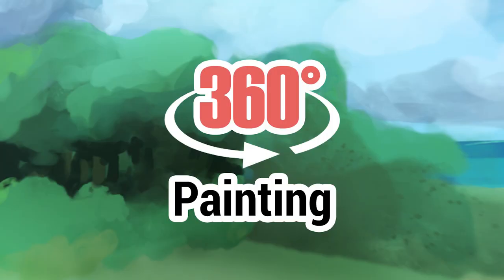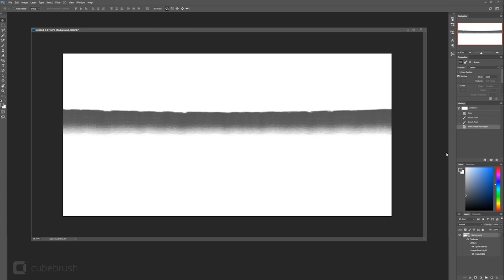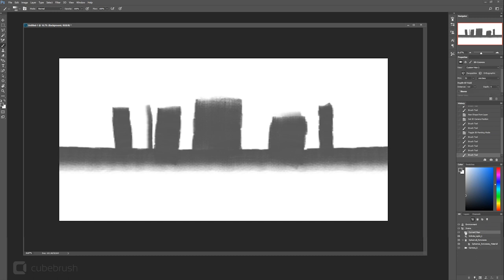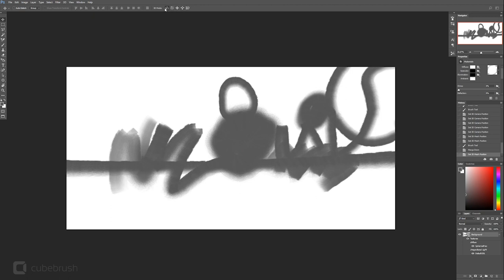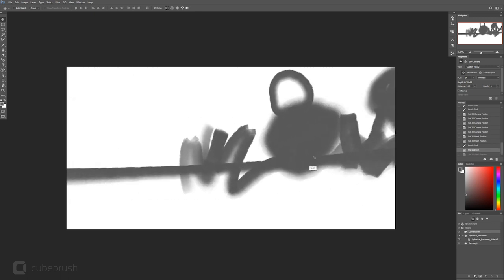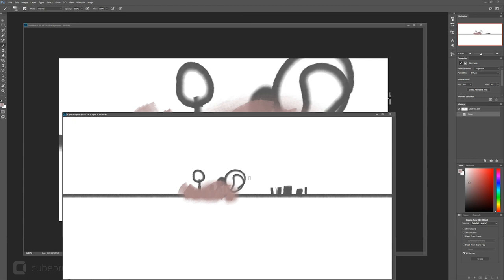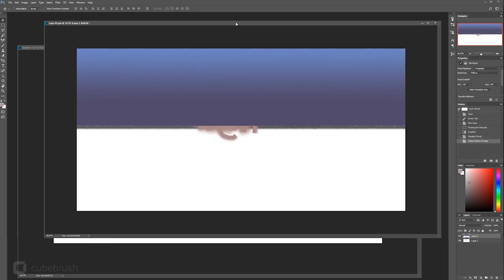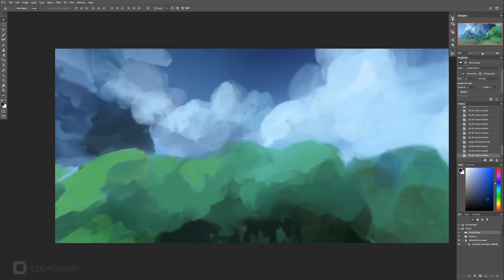Learn 360° Painting in Photoshop (Panoramic Painting)